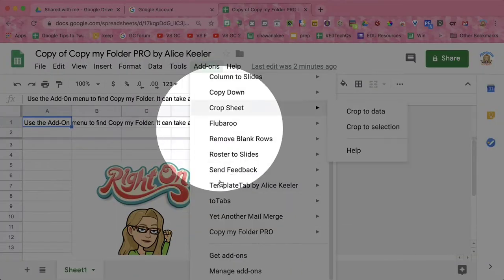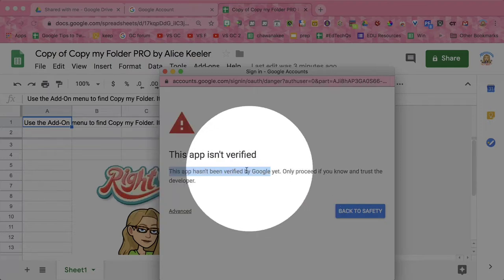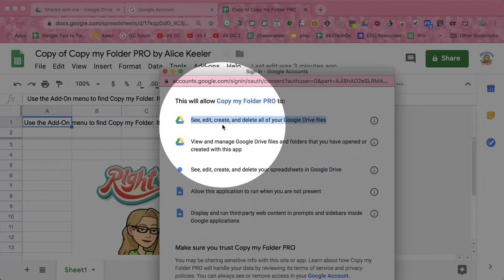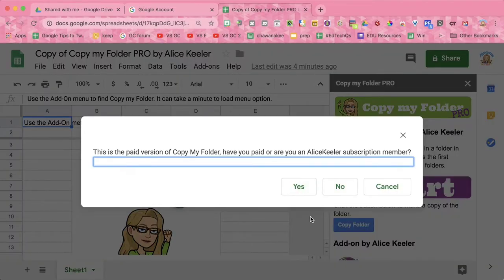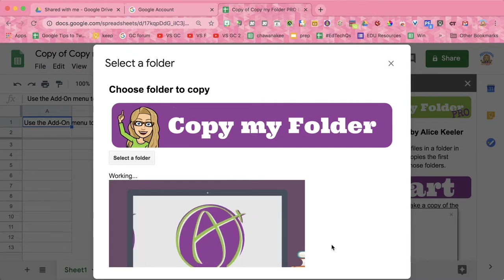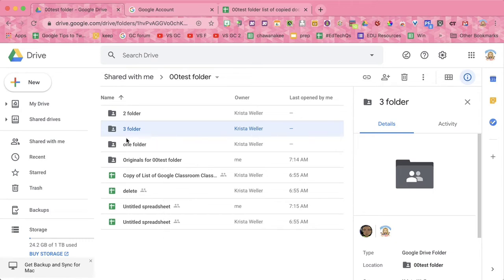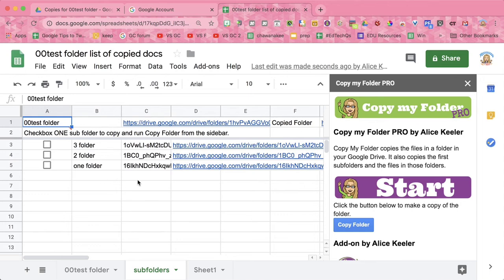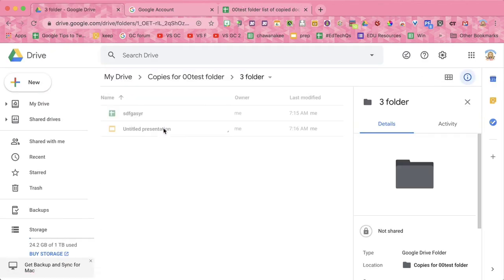Copy my Folder PRO by Alice Keeler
Copy files in a folder in Google Drive. allows you to copy the files from one folder in Drive to another. The PRO version also copies the contents of the subfolders (only one level deep). Additionally the PRO version creates the copied folder in My Drive rather than as a sub folder in the original folder. PRO version is a one time cost of $5.